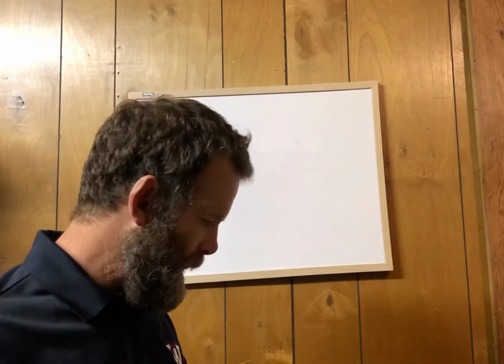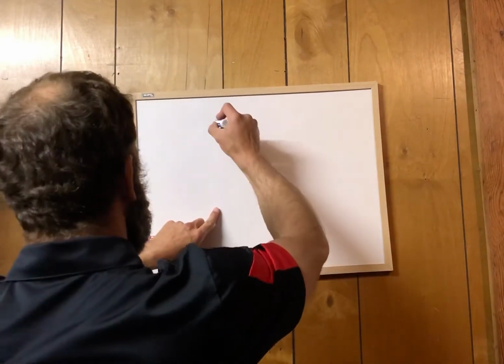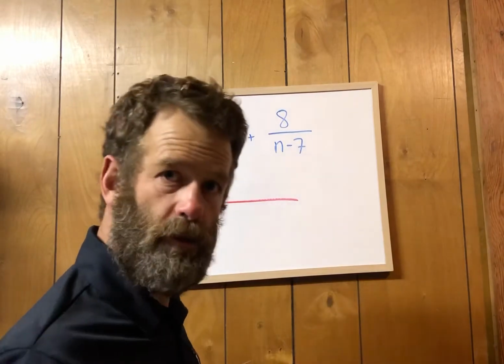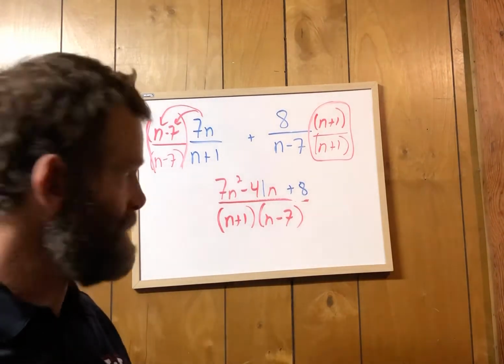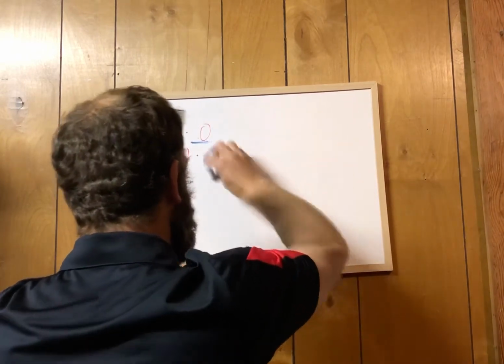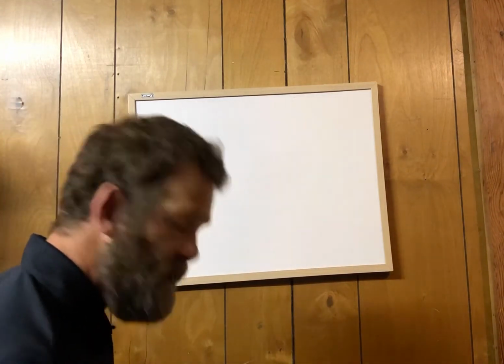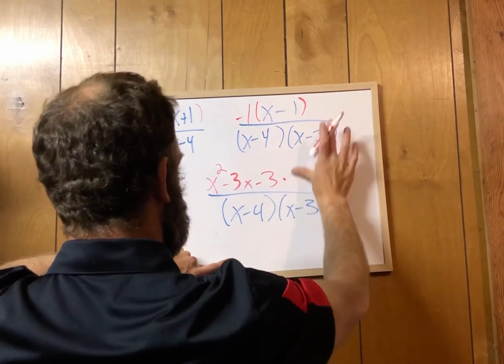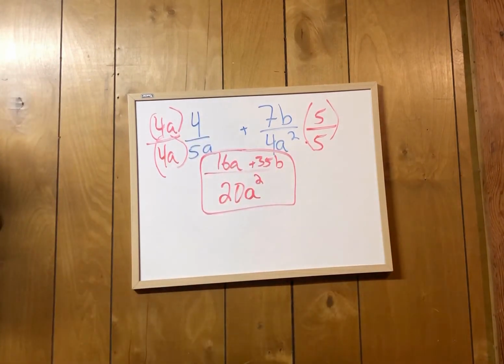IM3 STEM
In this lesson you will learn how to add and subtract rational expressions, along with simplifying them as well.